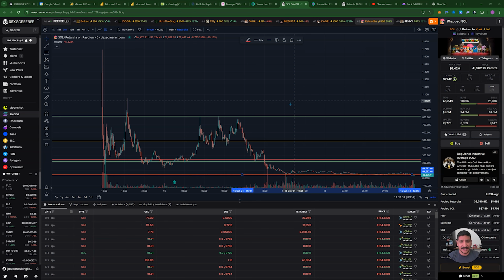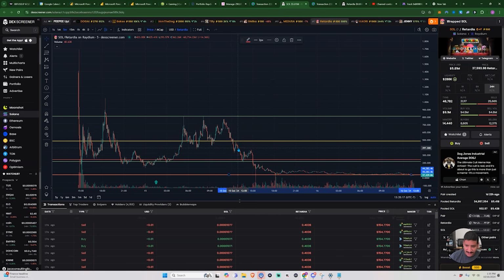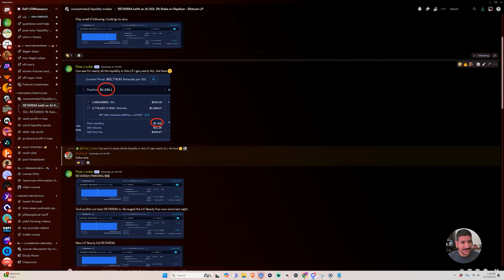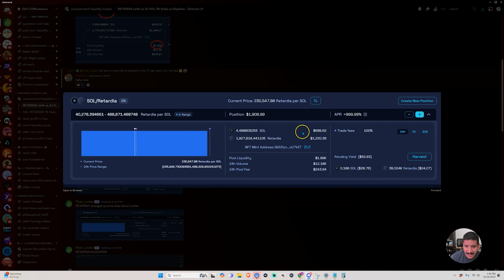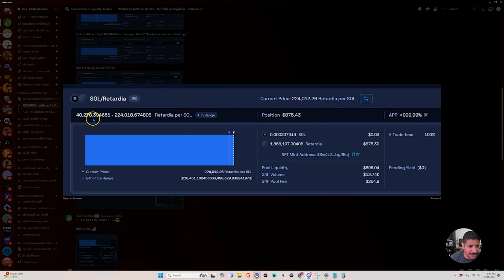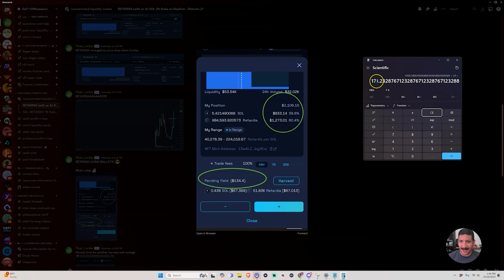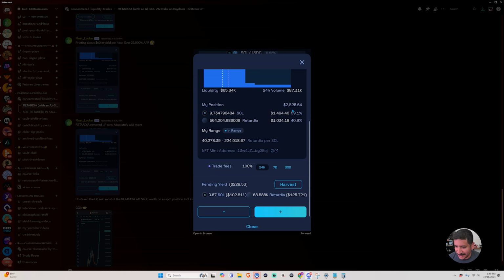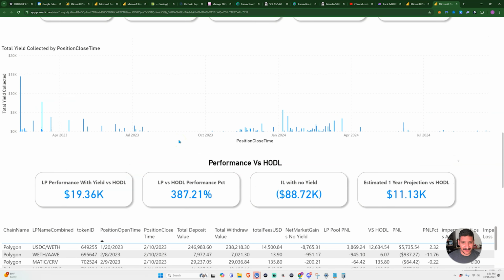PROFIT 150% in 24 hours - RETARDIA Liquidity Pool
📈J.E.B.B. The ULTIMATE Concentrated Liquidity Portfolio Tracker!

📈 Are you a DeFi Beginner? Check out Prime Defi to get started!

🥭Mango Pools Yield Hunter Tool! (1 Year Access)

🥭Mango Pools Yield Hunter Tool! (Monthly Access)

🤝Schedule a 1-on-1 call with me to help optimize your Concentrated Liquidity Strategy

Learn the mechanics of Uniswap V3 and concentrated liquidity pools!